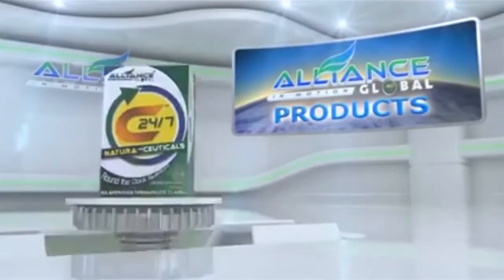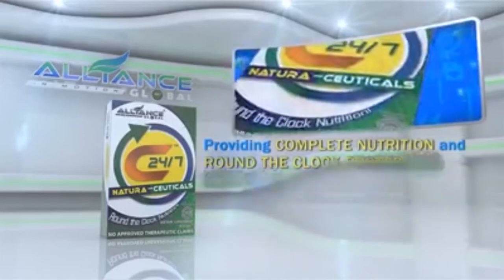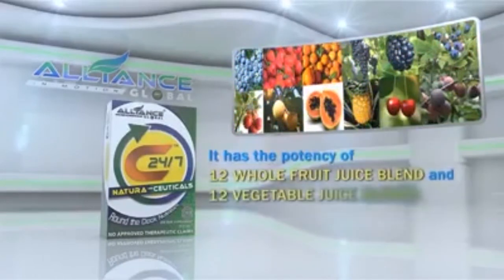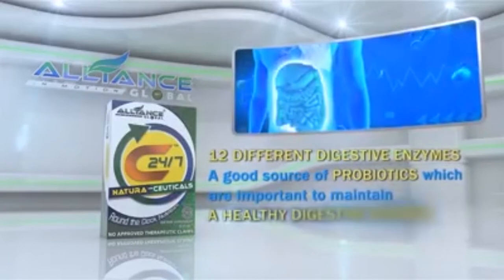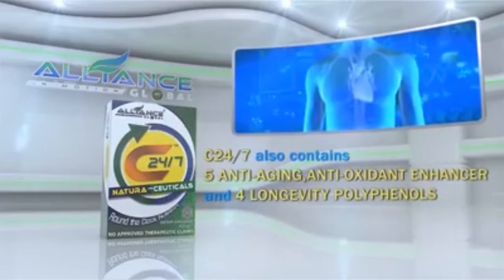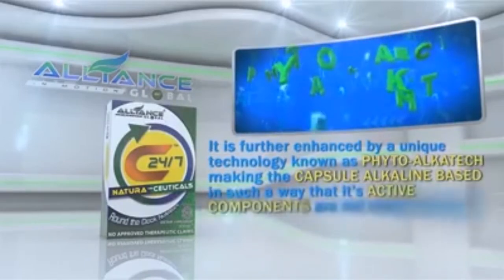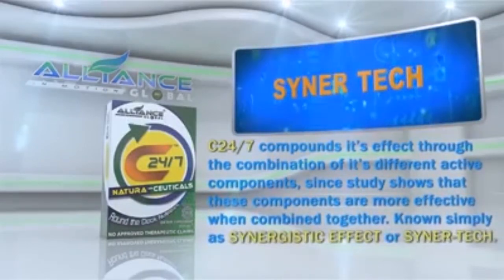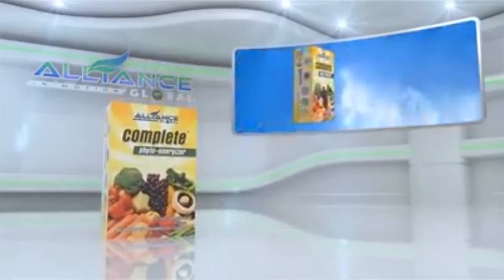1. C24/7 Natura-Ceuticals (Anti- Oxidant and Anti-cancer product)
C24/7 Natura-Ceuticals
Ever thought about whether there is any antioxidant supplement that can prevent 100 illnesses that are going to be a major reason for death nowadays? Try the C24/7 Natura-Ceuticals food supplement endorsed by the FDA and stay fit and healthy.

Known as the best in the world for its natural antioxidant benefits, C24/7 Natura-Ceuticals have made many live a carefree life. With all the unfriendly sicknesses that spread like wildfire whilst increasing the cost of living, it is smarter to take preventive measures much before they harm you. AIM global’s flagship product, has the most complete day-by-day dietary necessity and the highest anti-oxidant components. It likewise has a most significant level of antioxidants with roughly 22,000 phytonutrient benefits in an all antacid vegetable container, which has nutrients, minerals, and follow minerals alongside organic products, mushrooms, stomach related catalysts, unsaturated fats, amino acids among others. The antioxidant benefits of this item have been clinically tried and have been demonstrated to be an effective prevention/solution to 100 diseases.

About the Supplement
This item with a number of ingredients is the source to keep up all levels properly in the body making it one of the anti-aging supplements as well. Every day utilization of this enhancement ends up being valuable to keep up fantastic wellbeing and vitality levels. They simultaneously give day-by-day sustenance, energizers, and safeguards required by the body.

It redresses the cell levels and shields the cells from oxidation harm because of the elevated level of antioxidants present in it.

Best Antioxidant Supplement for
Cellular Protection
Cellular Immunity
Cellular Energizer
Cellular Enhancement
Cellular Longevity
Cellular Nourishment
Cardio Protection
Cancer Protection

C24/7 Natura-Ceuticals contains
29 Vitamins, Minerals and Trace Minerals
18 Amino Acids
14 Super Green Foods / Spirulina Blend
12 Whole Fruit Juice Blend
12 Whole Vegetable Juice Blend
12 Mushrooms
12 Digestive Enzymes
12 Herbs and Speciality Nutrients
10 Essential Fatty Acids
5 Anti-Aging / Antioxidant Enhancer
4 Longevity Polyphenols / Mega-Resveratrol Blend

The manufactures from Nature’s Way in their own words in the video below:

Benefits of C24/7 Natura-Ceuticals Supplement
This antioxidant or This supplement helps in promoting longevity and furthermore regularizes cholesterol levels shielding oneself from constant heart sicknesses and its various complications. It has fixings that help in forestalling preventing cancer and its formation.

It is outstanding amongst other antioxidant supplements for the individuals who suffer from high blood pressure and blood sugar further adjusting and improving the digestion levels in the body. This item will likewise help increment the creation of glutathione in our body which helps battle toxic side effects of cancer treatment (chemotherapy). It is additionally well known for reviving skin and liver cells and advances sound blood course.

Having this enhancement every day will assist you with detoxing your body decreasing the extension for fatigue, depression, and anxiety. This item likewise improves sexual vitality. This item is made by Natures Way and is evaluated as number 1 in absorption. The V-Caps present breaks down up to multiple times quicker than other driving brands and thus it is suggested items by guaranteed specialists from everywhere throughout the world.

34 Significant Functions in our body:
- Lowers cholesterol level
- Protects against coronary illness and confusions
- Helps forestall malignancy of any starting point
- Controls hypertension
- Controls glucose
- Enhances, supports, fortifies and balances the safe framework
- Rejuvenates the skin
- Promotes sound blood dissemination and cell recovery
- Detoxifies the body
- Enhances sexual essentialness
- Prevents degenerative sicknesses like joint pain and stiffness
- Reduces the poisonous impact of chemotherapy and radiation
- Increases your vitality and quality
- Protects your valuable DNA and RNA
- Relieves headaches and dizziness
- Maintain sound gums
- Inhibit tumor development
- Supports your liver
- Get better rest
- Improves your vision
- Makes you look and feel more youthful
- Improves absorption and richness
- Improves your lymphocyte check
- Treat menopausal side effects
- Prevents morning affliction
- Protects children’s wellbeing
- Alleviate tension and stress
- Prevent hypersensitivities
- Resist sickness
- Support kidney wellbeing
- Improves your memory
- Helps incessant dry hack
- Builds solid blood
- Inhibit lipid peroxidation

C24/7 Food Supplement Recognized by
Bureau of Food and Drugs (BFAD)
US Food and Drug Administration
HALAL
Kosher
Good Manufacturing Practice (GMP)
Frost & Sullivan Product Quality
NAFDAC